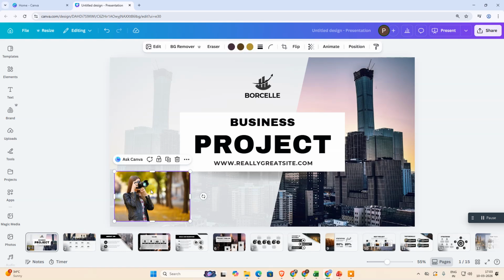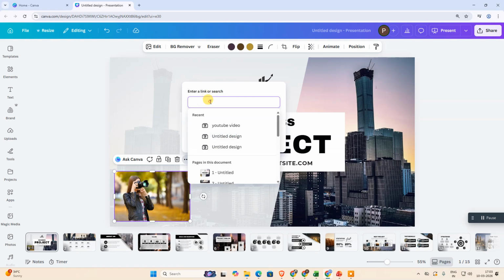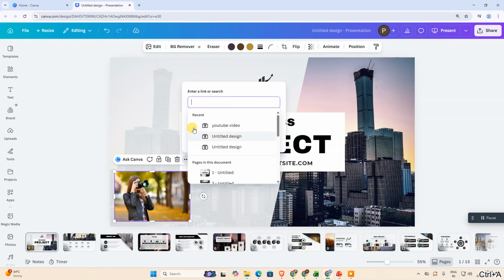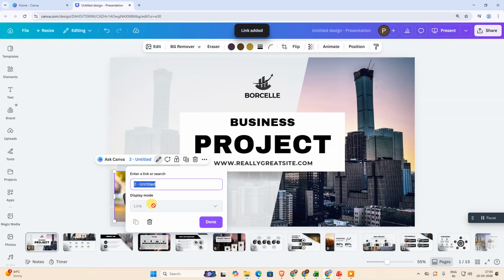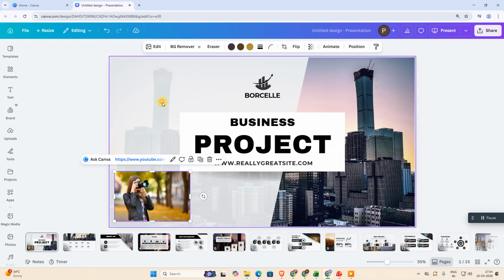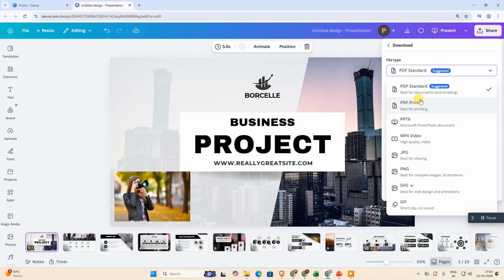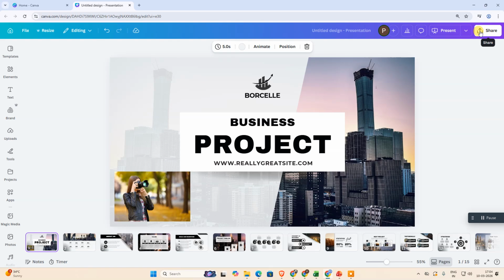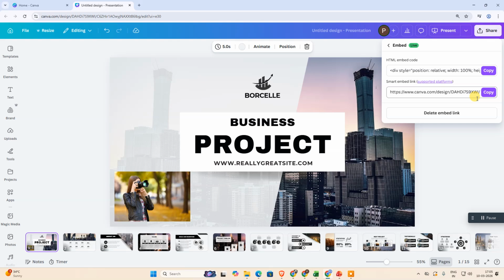Canva Image Tutorial : Add Clickable Links in an Image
Learn how to add a clickable link to an image in Canva and keep the link active when exporting your design.